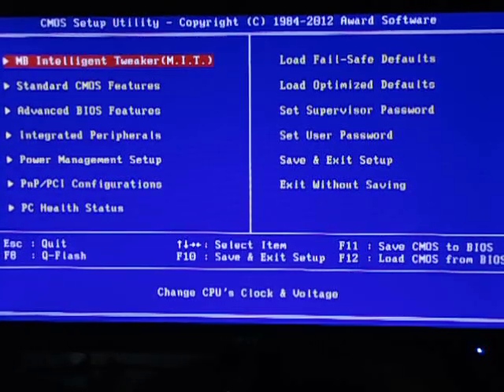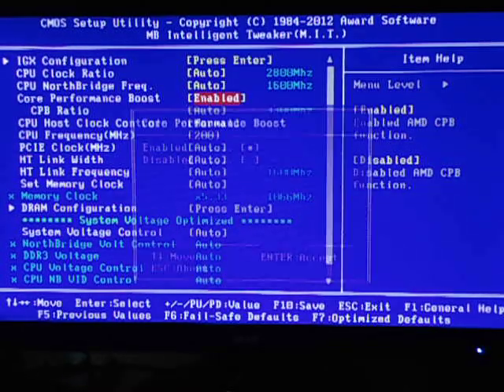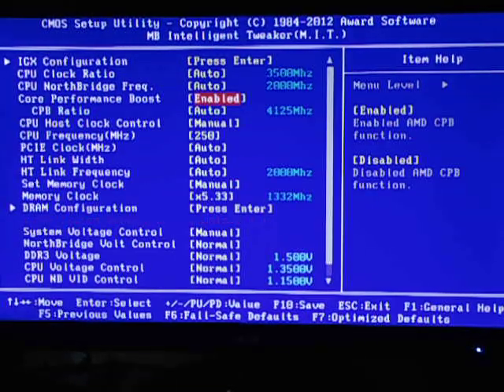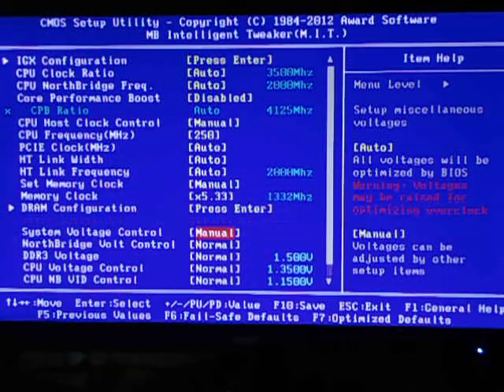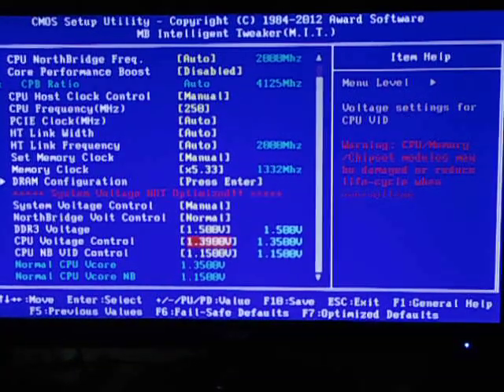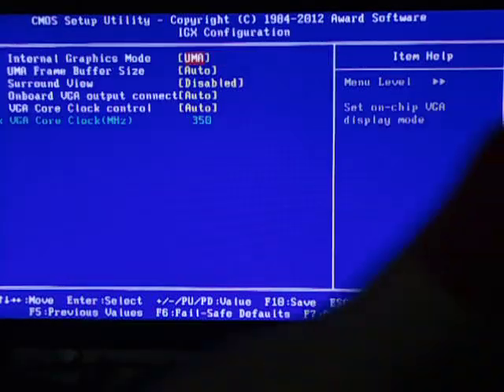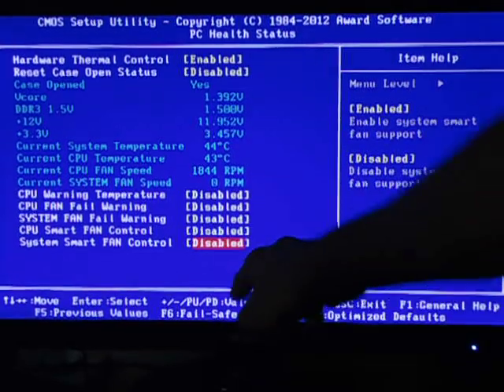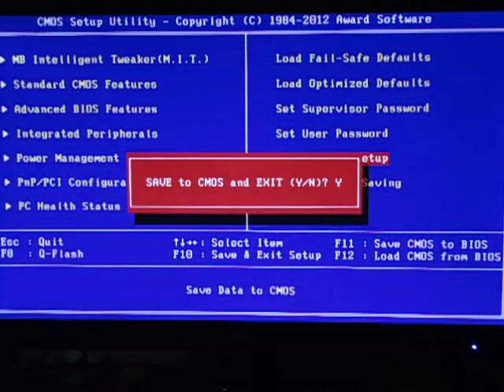AMD Phenom ii x6 1055t overclocking tutorial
Specs
AMD Phenom ii x6 1055t
Gigabyte ga78lmt usb3
His 7770 icooler 1gb
8gb ddr3 1666mhz ram